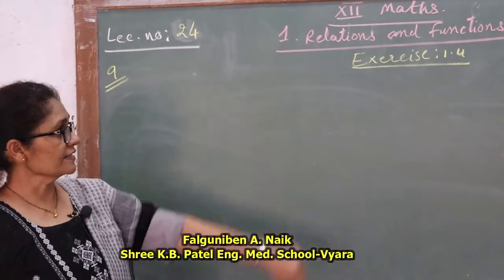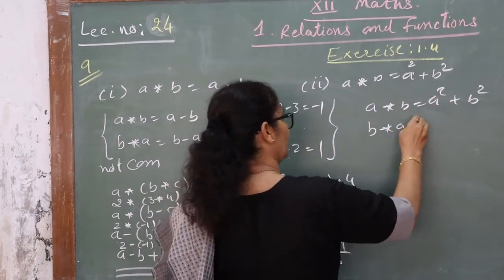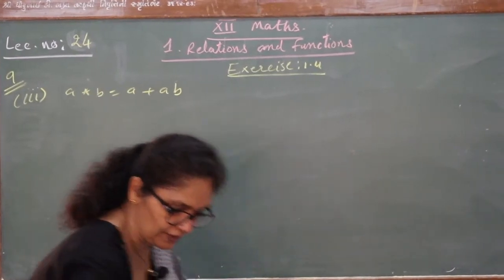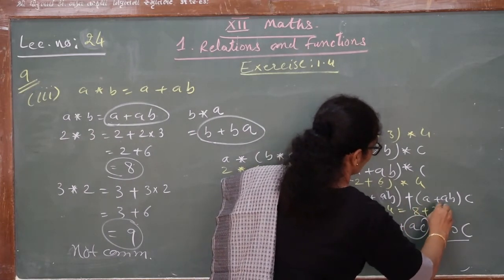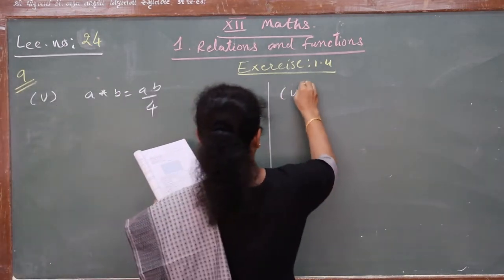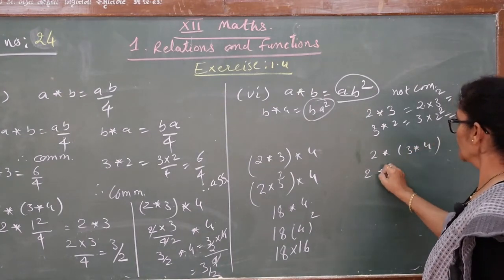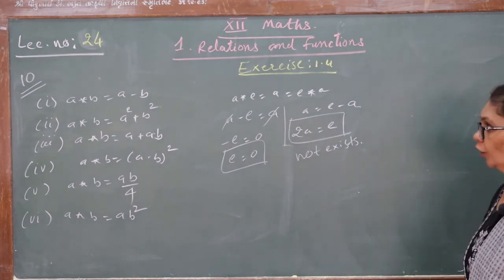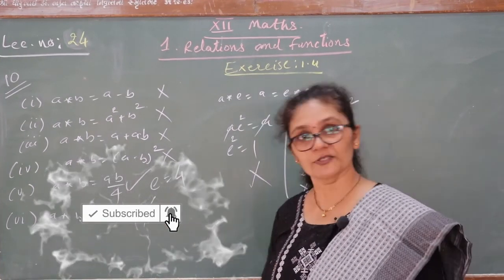Std 12 , Maths, Cha 1, Part 24